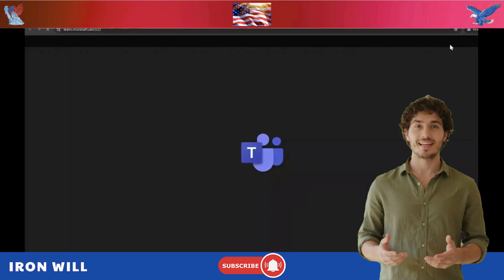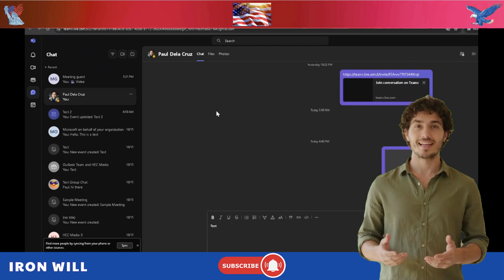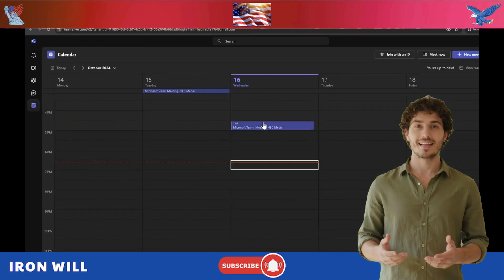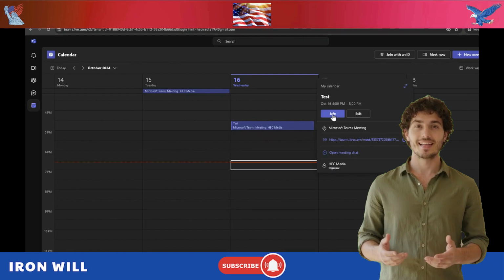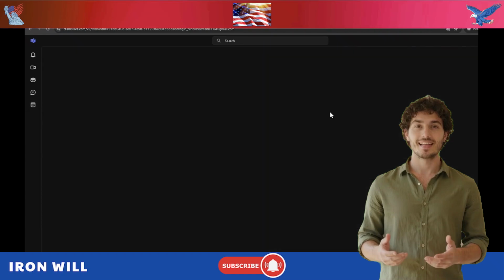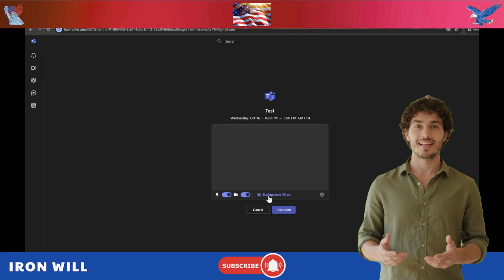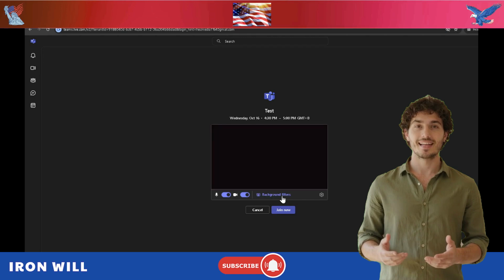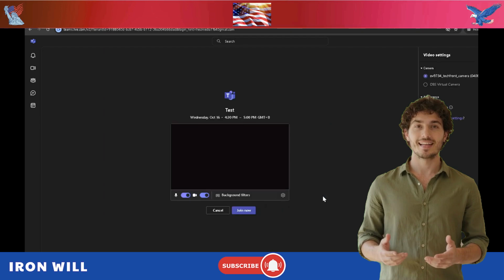Test Camera on Microsoft Teams (2026)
We explain how to test camera on Microsoft Teams. This Microsoft Teams guide accesses device settings before a call. We verify how to fix a black screen or wrong camera input in Microsoft Teams.